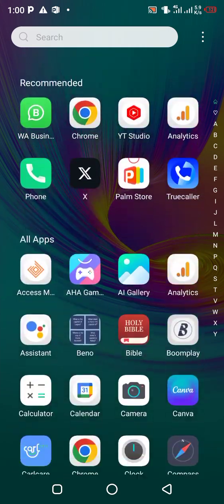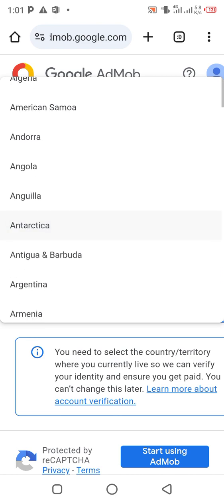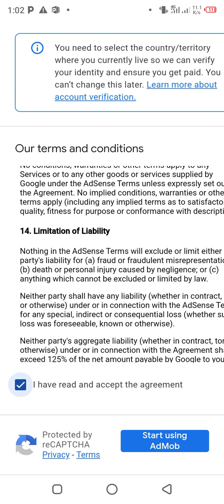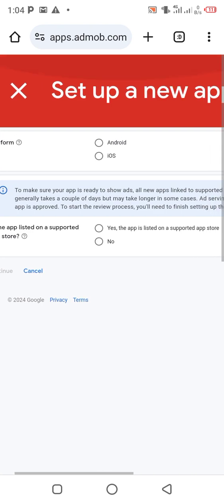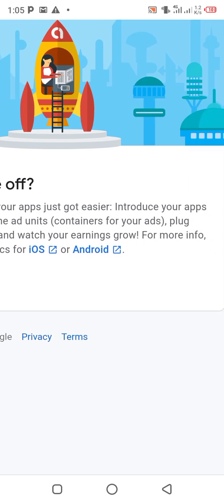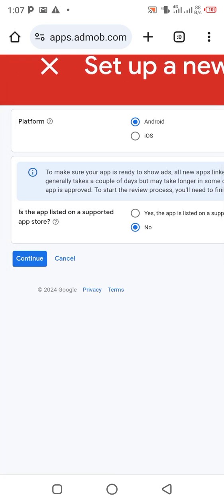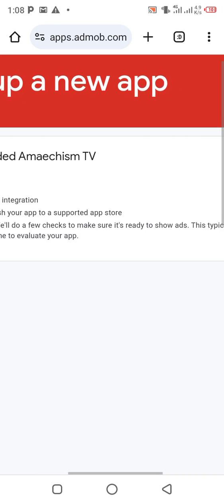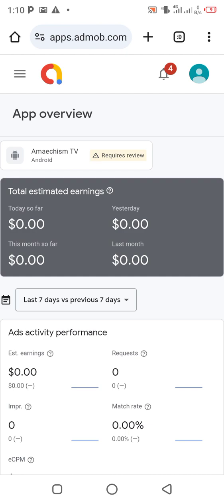How To Add An App To Your Admob Account | App Monetization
In this tutorial, we'll show you step-by-step on how to create a Google AdMob account for mobile apps. Google AdMob is a platform for monetizing mobile apps through in-app advertising. With AdMob, you can earn revenue by displaying ads on your app. Whether you're a mobile app developer or a publisher, creating an AdMob account is an essential part of your business strategy.

In this video, we'll go through the process of setting up your AdMob account, linking an app, and creating an ad unit. We'll also provide tips on how to optimize your ad revenue and make the most of AdMob's features. Follow along with our guide, and in no time, you can start earning money through in-app ads. So, if you're looking for how to create Google admob account, this video is just for you. what are you waiting for? start watching this video now to monetize your app and make money online.